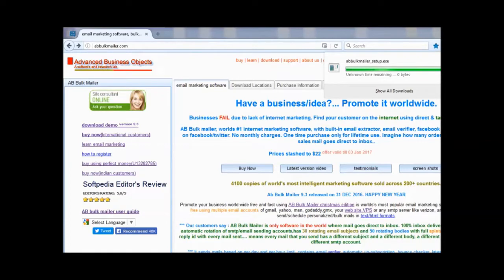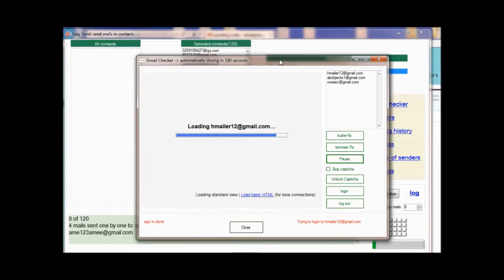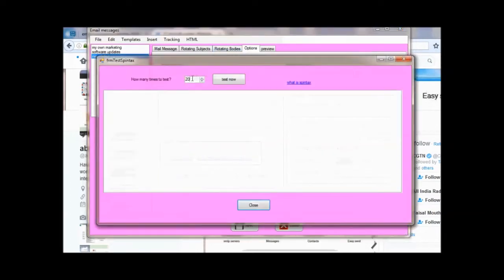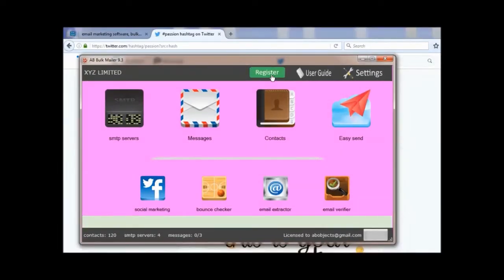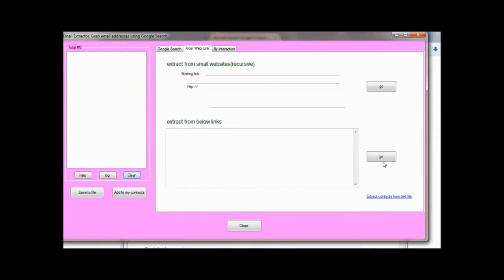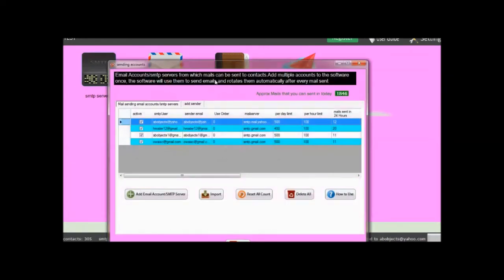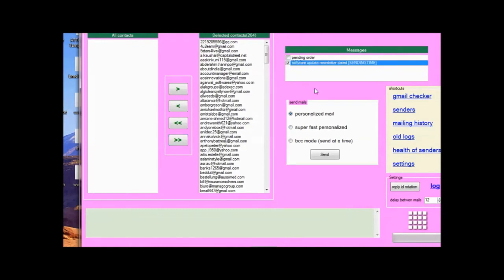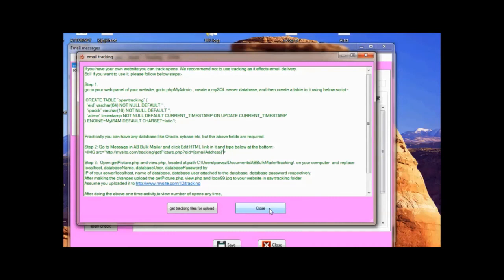How To Send UNLIMITED E Mails With Free SMTP Server